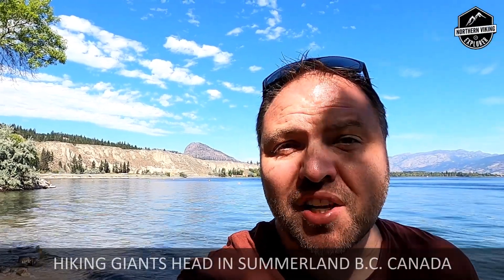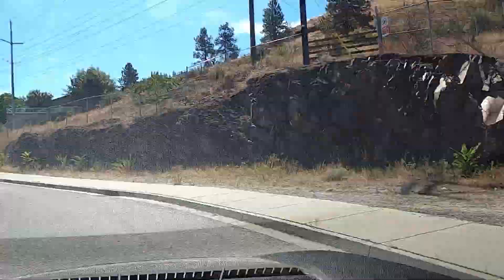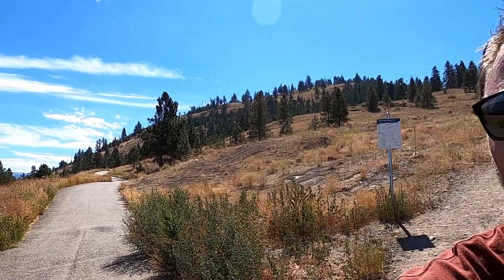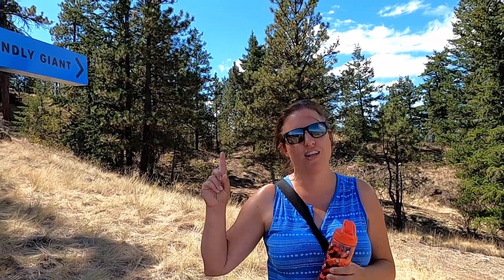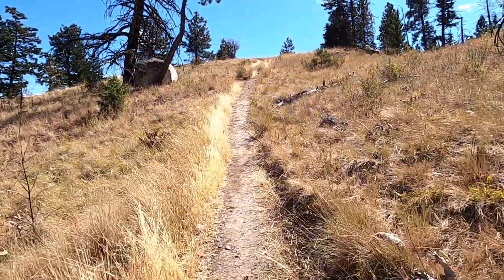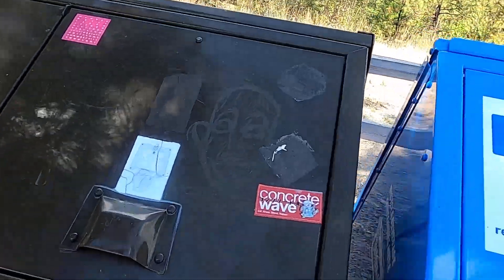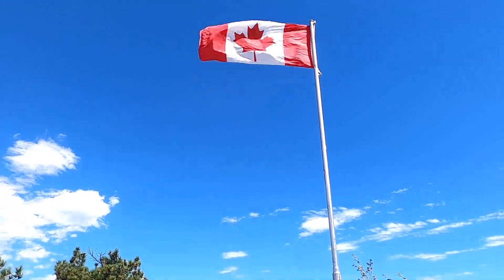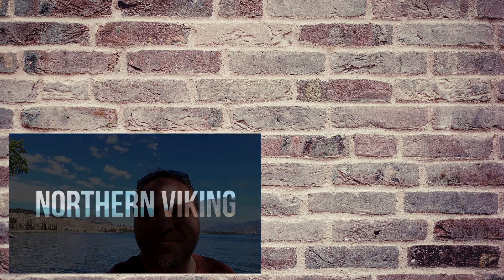Hiking Giants Head Park | Summerland B.C. Canada | Exploring Canada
Are you visiting the Okanagan and wondering what to do in Summerland B.C. Canada? Why not hike the Giants Head located in Giants Head Park Summerland B.C. Canada. This great hike has several different routes to the top where you will find spectacular views of the Okanagan Lake stretching from Penticton to Kelowna. This hike is a must-stop if you are traveling through the Okanagan on your holiday.